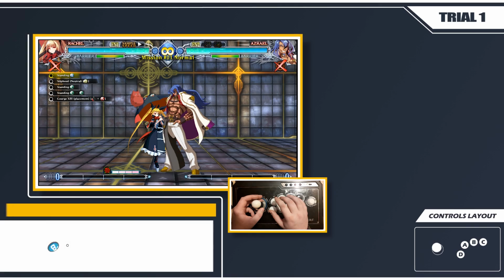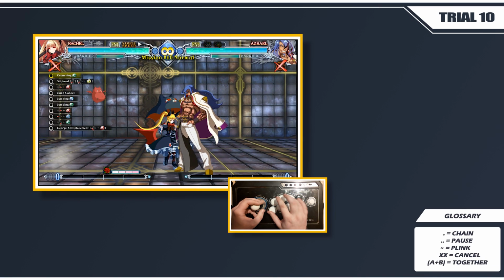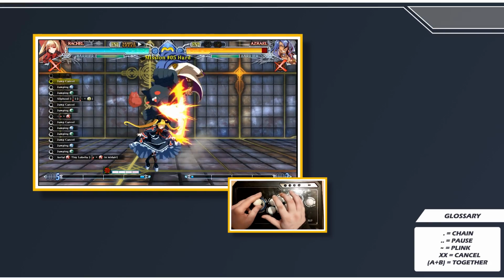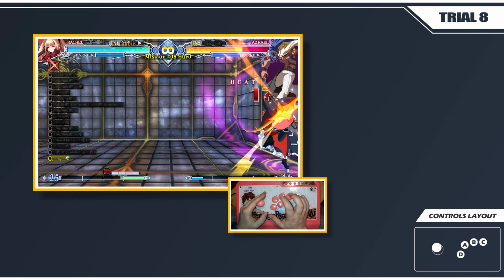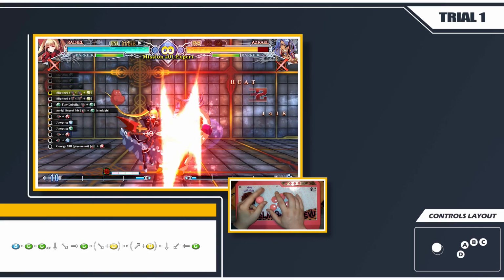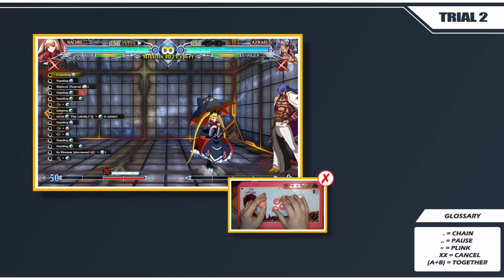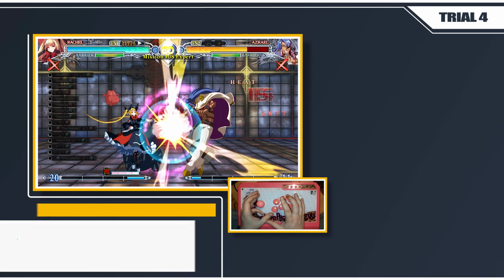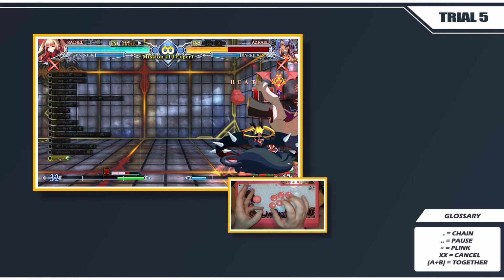BBCF Beginner Trial Guide : RACHEL ALUCARD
The ultimate In-Depth Beginner friendly guide for all of Rachels "missions/trials" from BlazBlue Central Fiction.

0:00  INTRO
1:48 TRIAL 1
2:58 TRIAL 2
3:20 TRIAL 3
4:26 TRIAL 4
6:37 TRIAL 5
7:05 TRIAL 6
7:32 TRIAL 7
8:44 TRIAL 8
10:11 TRIAL 9
10:51 TRIAL 10
15:56 TRIAL 1 HARD
18:09 TRIAL2 HARD
21:30 TRIAL 3 HARD
23:18 TRIAL 4 HARD
24:46 TRIAL 5 HARD
26:53 TRIAL 6 HARD
29:35 TRIAL 7 HARD
32:11 TRIAL 8 HARD
36:34 TRIAL 9 HARD
37:48 TRIAL 10 HARD
44:36 TRIAL 1 EXPERT
47:35 TRIAL 2 EXPERT
1:00:42 TRIAL 7 EXPERT
1:04:51 TRIAL 8 EXPERT
1:13:04 TRIAL 10 EXPERT